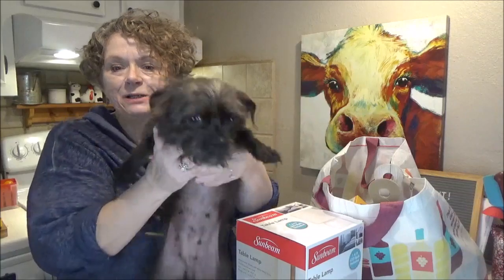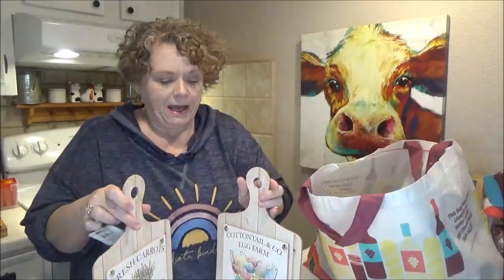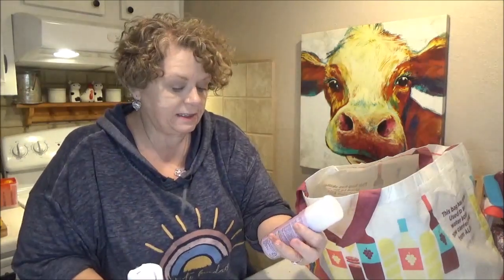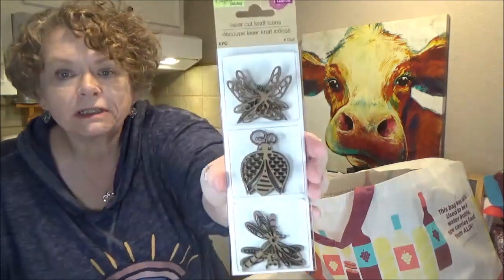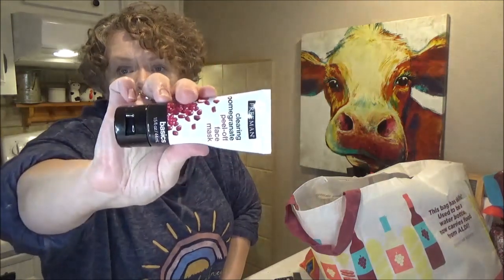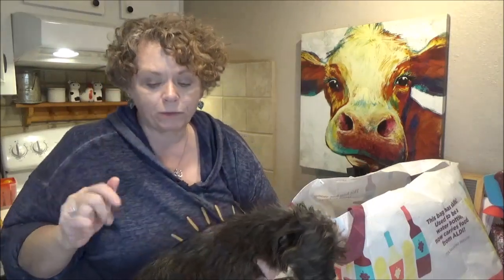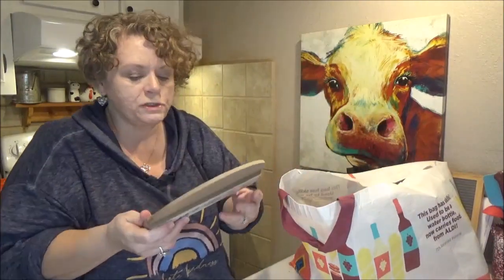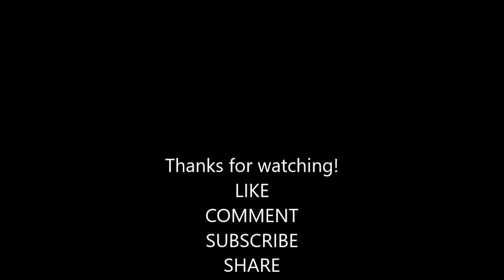Dollar Tree Haul 3-7-21 Craft Items and Wish List Items!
CRAFT LINKS

GLUE GUN

Kobalt Wire Nips

SUCRA DROPS

ALMOND FLOUR

OAT FIBER

WHEY PROTIEN POWDER

PSYLLIUM HUSK

BOCHA SWEET

SissyCanDoIt  is a participant in the Amazon Services LLC Associates Program, an affiliate advertising program designed to provide a means for sites to earn advertising fees by advertising and linking to Amazon.com.